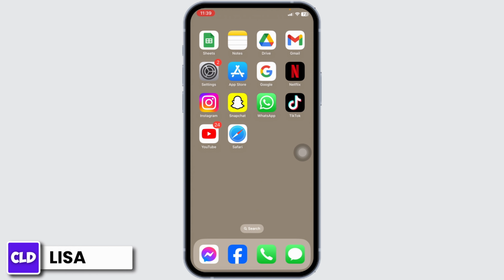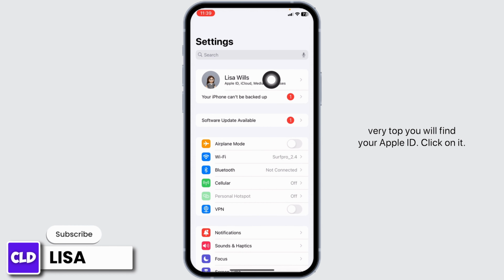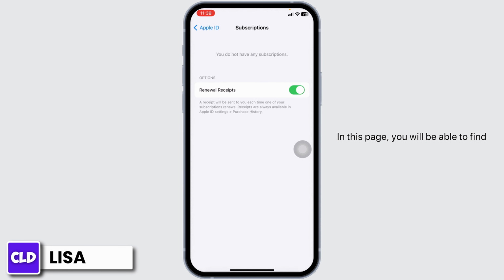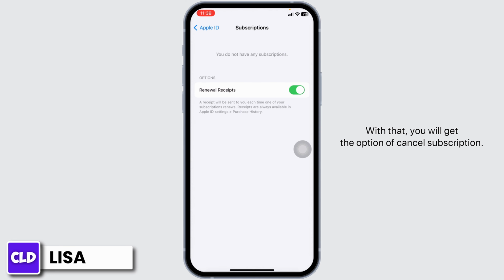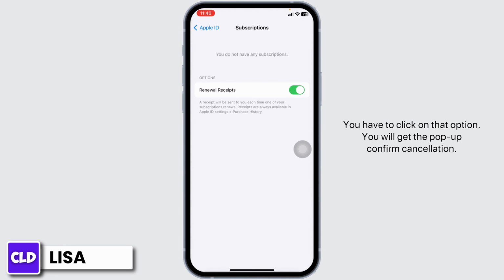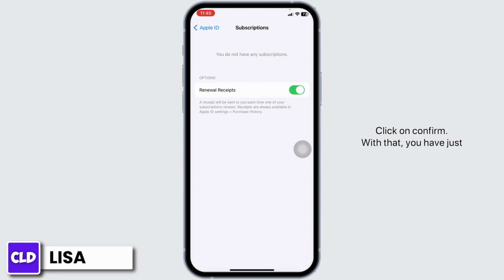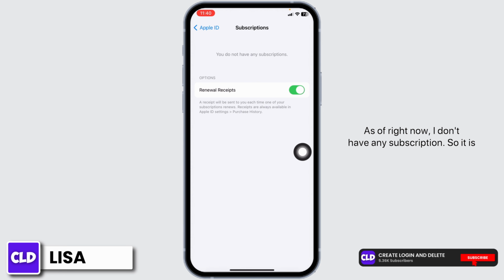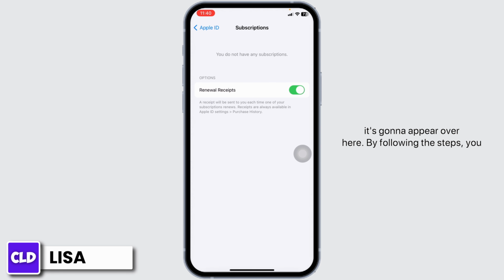How To Cancel Revive Animator Subscription 2024 (FULL GUIDE)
Tutorial On How To Cancel Revive Animator Subscription 2024.

Welcome to Create Login And Delete! In 2024, if you're looking to cancel your Revive Animator subscription and need guidance on how to do it on different platforms, this video is your comprehensive guide. Whether you're using an iOS or Android device, we'll walk you through the cancellation process step by step.

Join us as we provide detailed instructions for unsubscribing from Revive Animator, ensuring a hassle-free experience.

🔑 Topics Covered:

How To Cancel Revive Animator Subscription 2024: A step-by-step guide to cancel your Revive Animator subscription in 2024.

Cancel Revive Animator Subscription iOS: Specific instructions for cancelling your subscription on iOS devices.

Cancel Revive Animator Subscription Android: Detailed steps for unsubscribing from Revive Animator on Android devices.

🕒 Timestamps for Easy Navigation:
0:00 - Introduction
0:20 - Cancelling Revive Animator Subscription in 2024
0:40 - How to Cancel on iOS
1:00 - Cancelling on Android Devices

This guide is designed to help you manage your subscriptions more effectively. Have any questions or need further assistance?